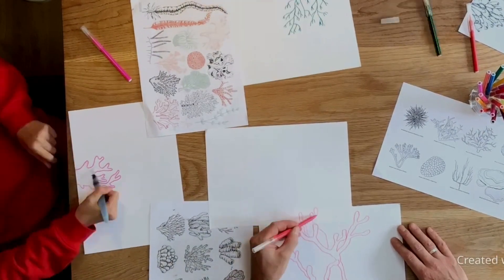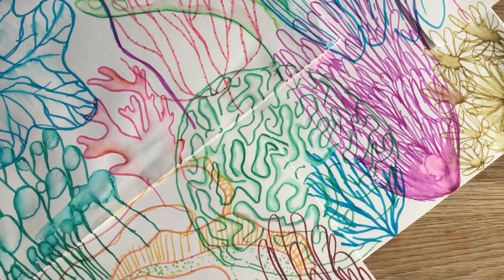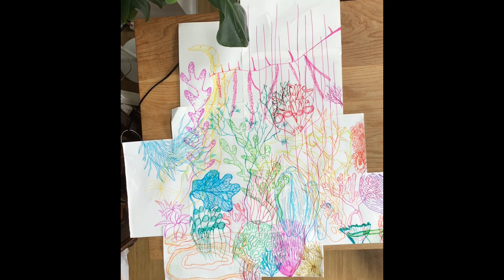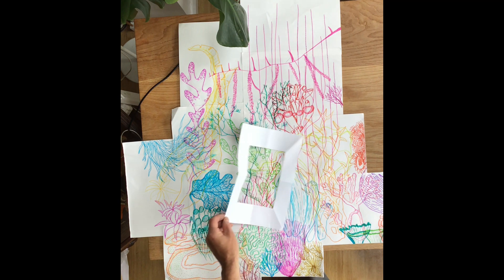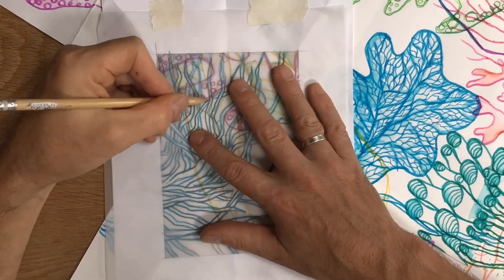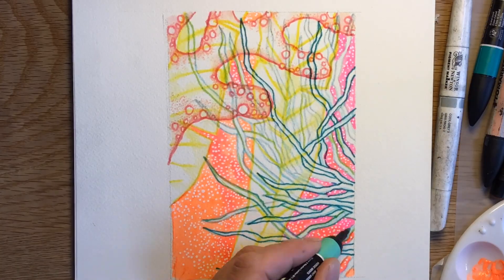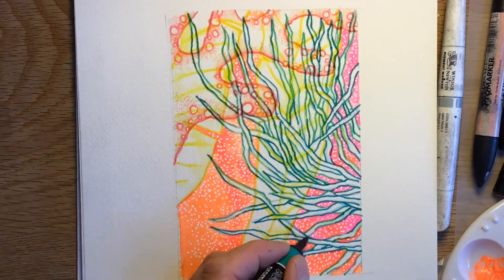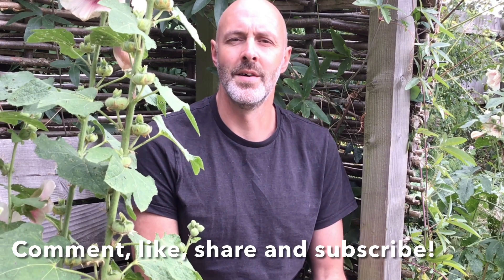Coral drawing - collab with my kids! TRY IT!!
Teaming up with two of my kids to try and demonstrate the power and  benefits of working collaboratively on a shared drawing. Suggestions also for where to take the project next...
Using simple materials for the initial drawing this is a really accessible exercise that is loads of fun and will improve your drawing skills.